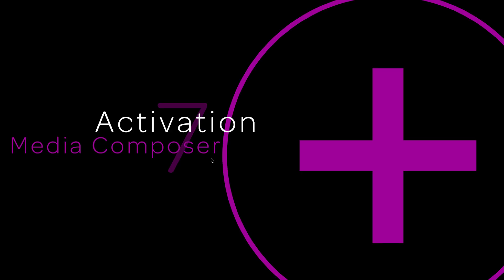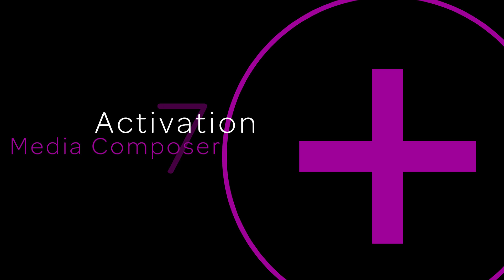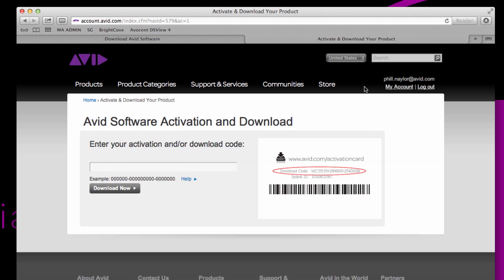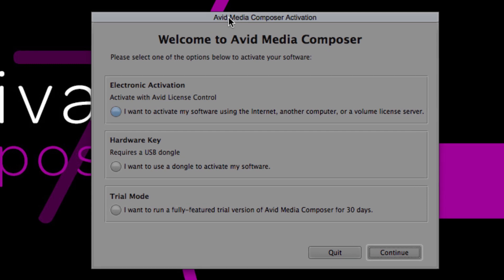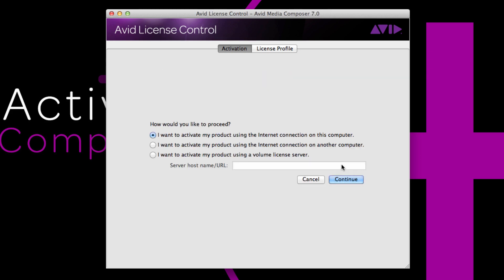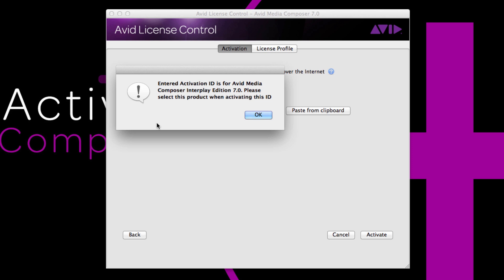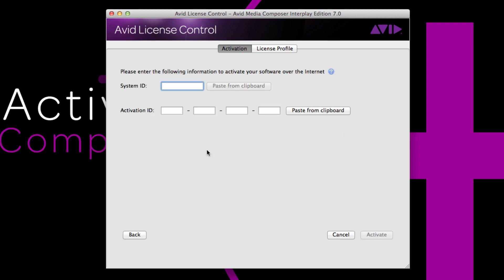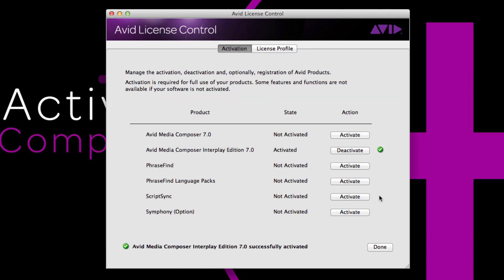Survival Guide ‒ Media Composer® 7 New Activation with Internet Connection ‒ Avid®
In this video, Phill Naylor will show you how to activate your brand new software.

Survival Guide Video Series is proudly presented by Avid Support. The series covers basic troubleshooting, how-to, software activation, quick tips, and more.